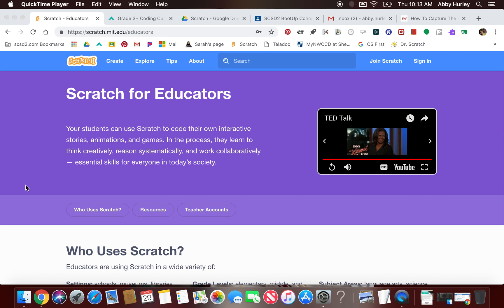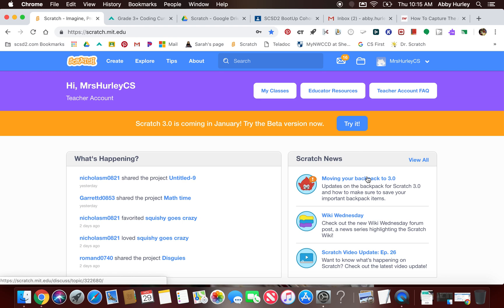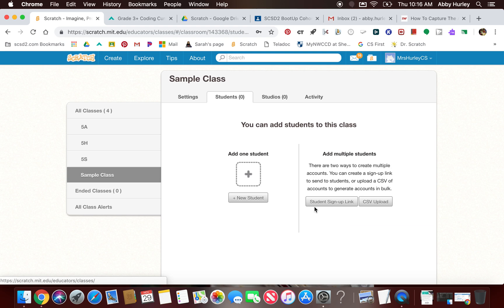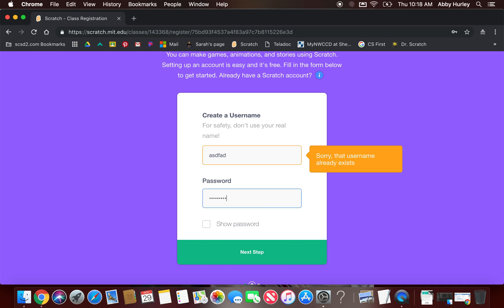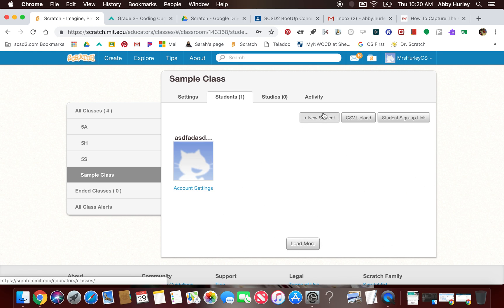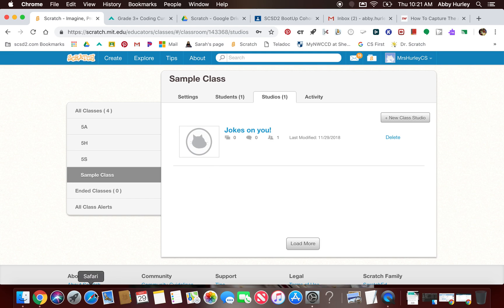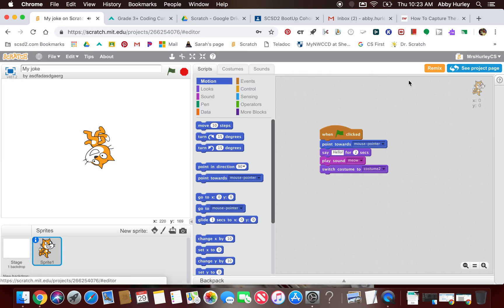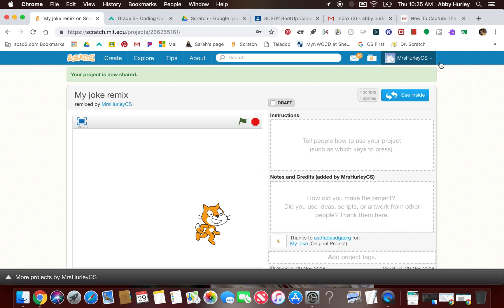Getting started with Scratch Teacher Account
How to create a Teacher accounts, student accounts, and add studios in Scratch.